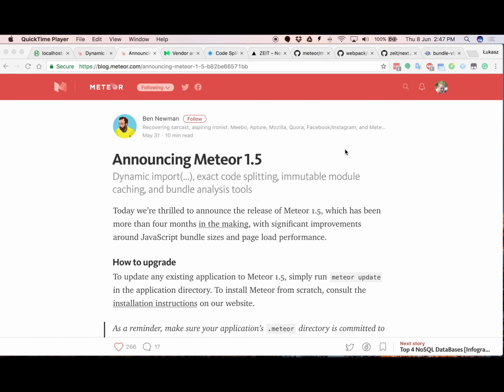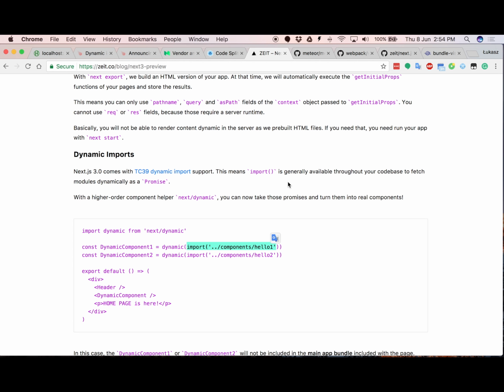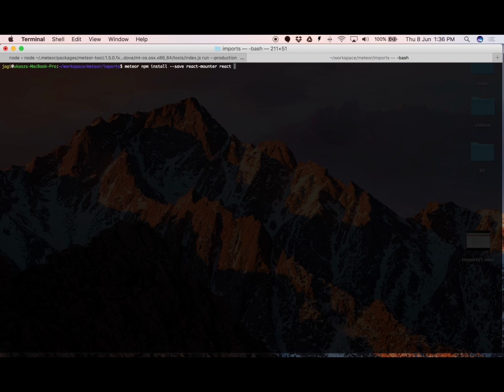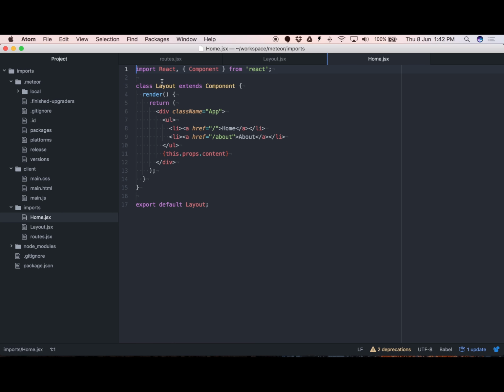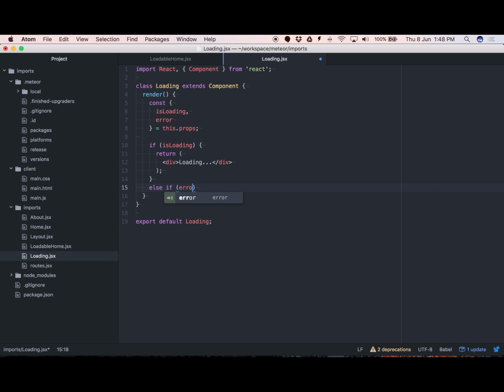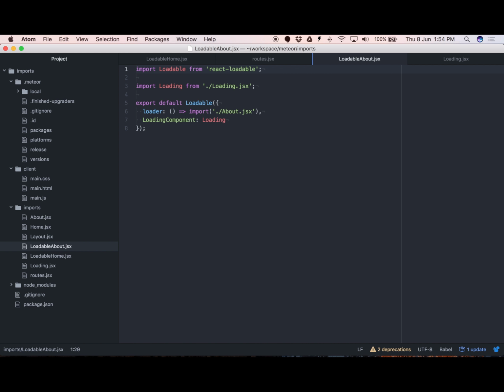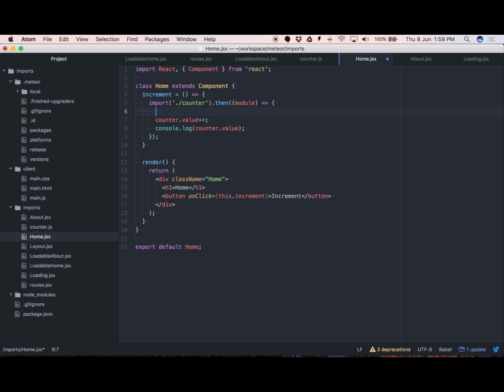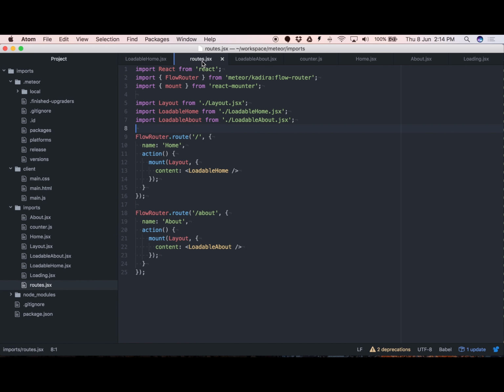Meteor 1.5 - Dynamic Module Import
Review of Meteor 1.5 with its new dynamic module import feature in comparison to Webpack 2.0 and Next.js 3.0.